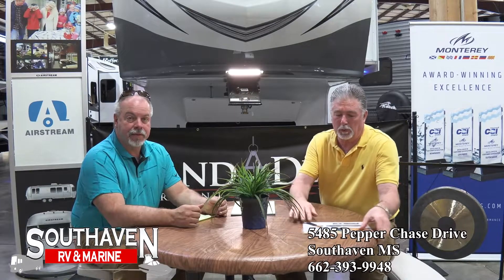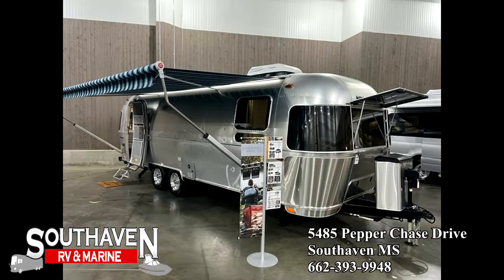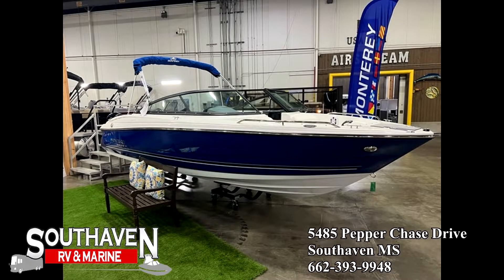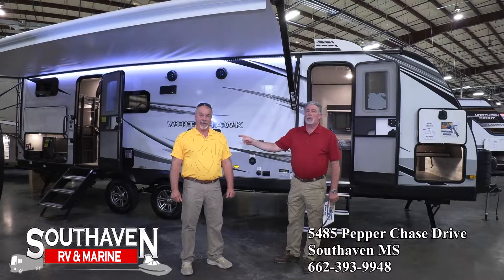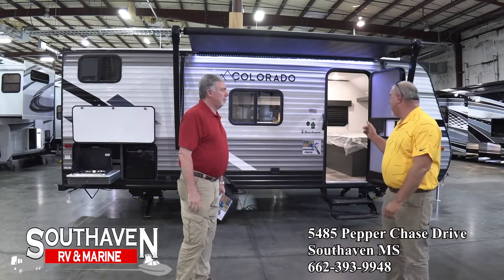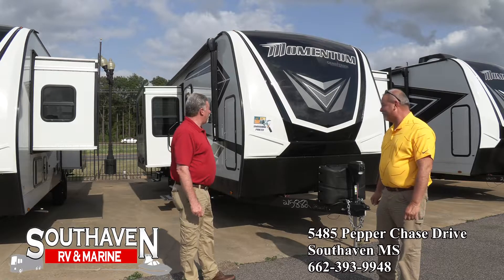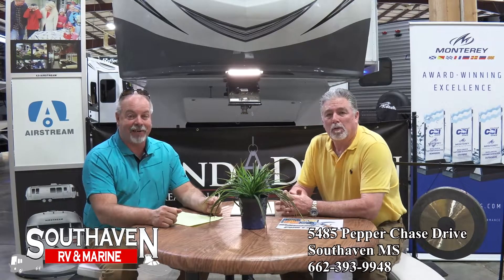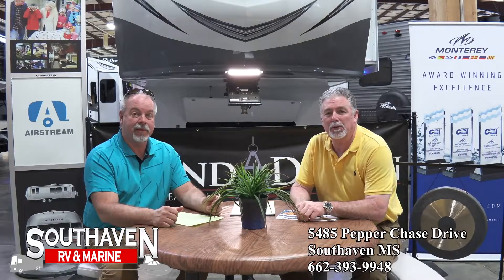Southaven RV and Marine Owners hit list Number 1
Our first edition of the new "Owner's hit list" that will be posted each week. These units are marked down per our owner, to be moved fast! So come buy and see the deep discounts you will get on these new and used units!